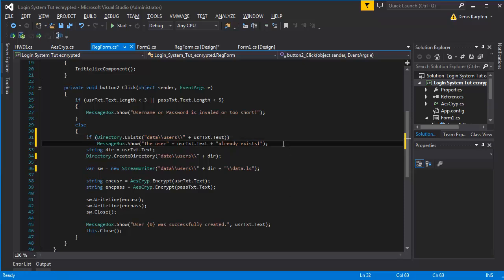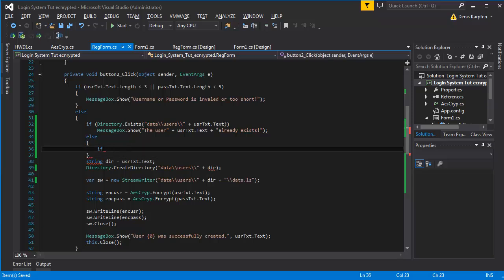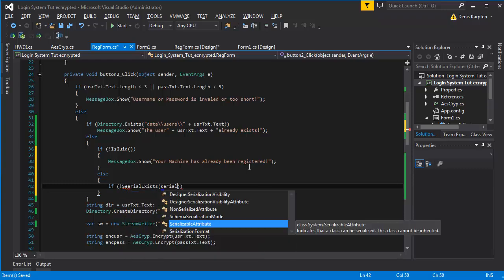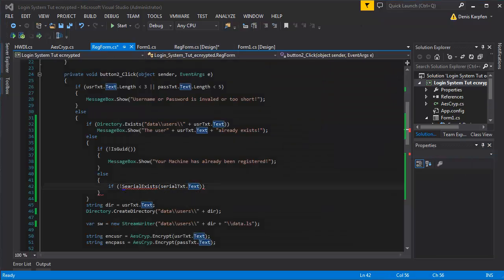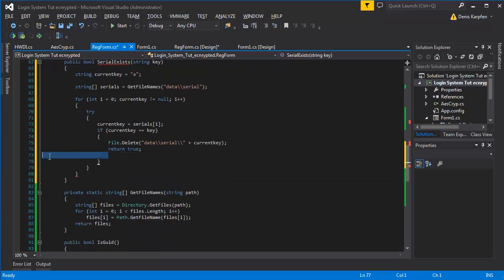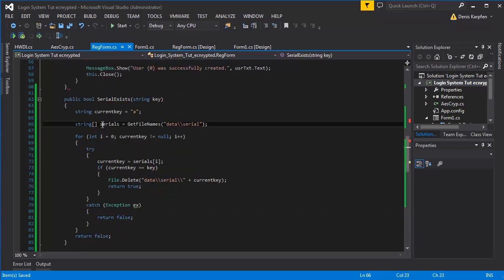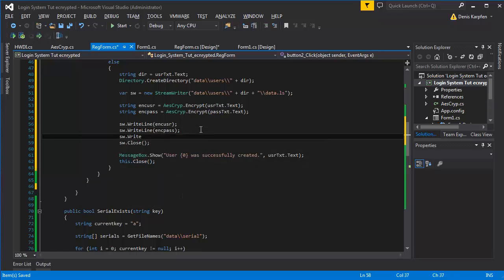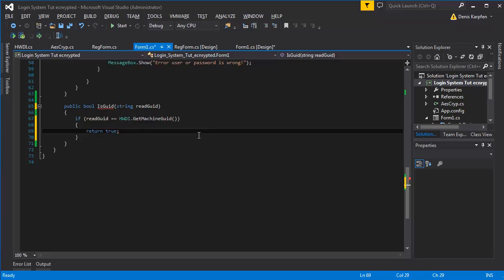Login System HWID/Machine GUID authentication & Serial activation in C# Tutorial Part 2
edit.co In this tutorial I am showing you how to make a login and registration form in visual studio using c# with HWID / Machine GUID authentication on registration and login and serial key activation on registration. Using the HWID / Machine GUID you can protect single user license from license sharing, so there will not be multiple users being able to use a single license. You can find the download link to the project below and also don't forget to watch the tutorial for the first part of this login system which was about AES encryption and decryption ;)